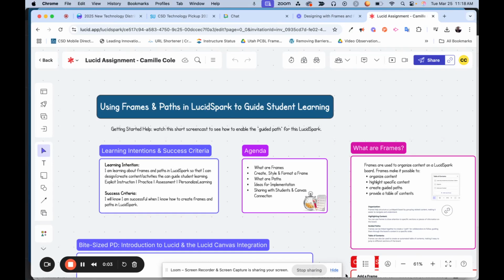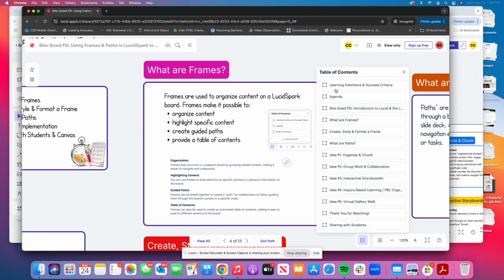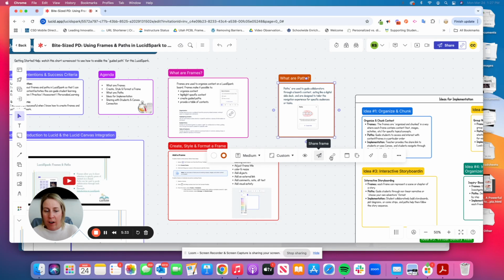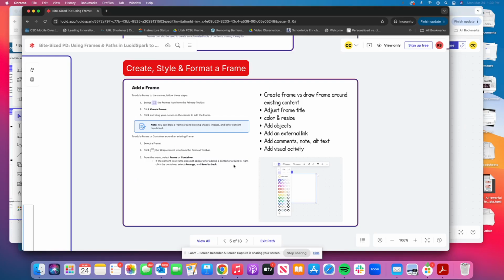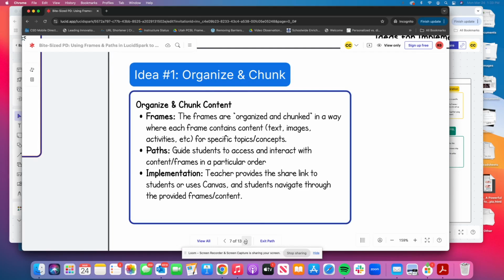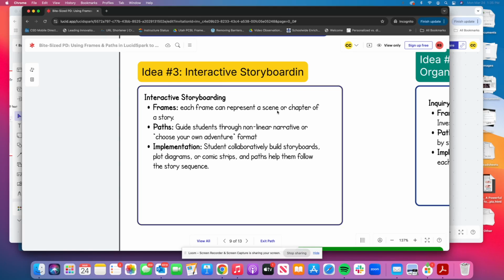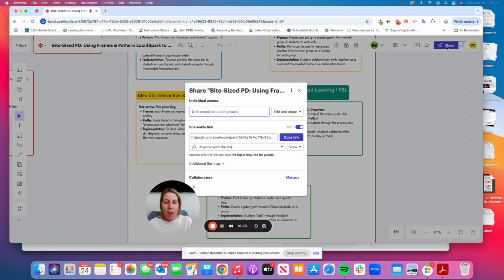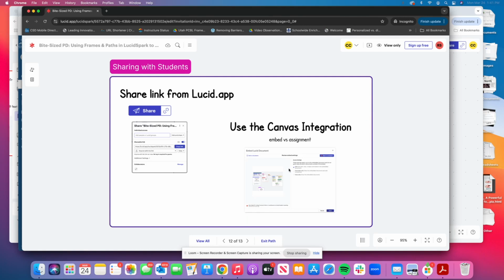Bite-Sized PD: Using Frames & Paths in LucidSpark to Guide Student Learning